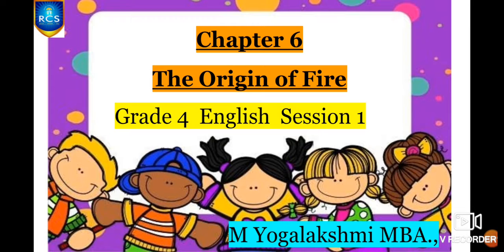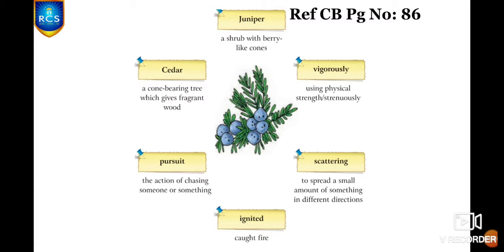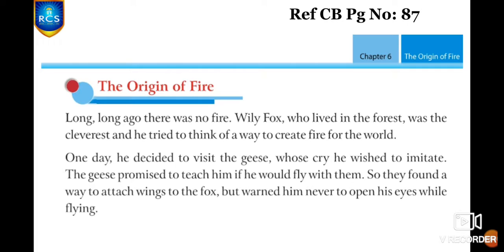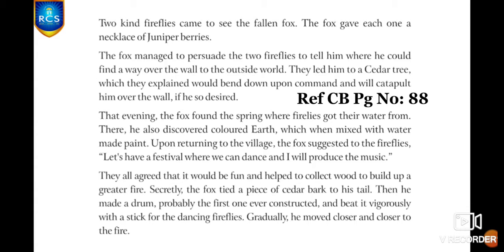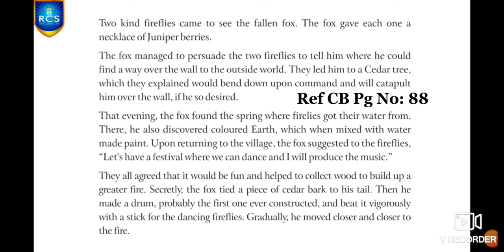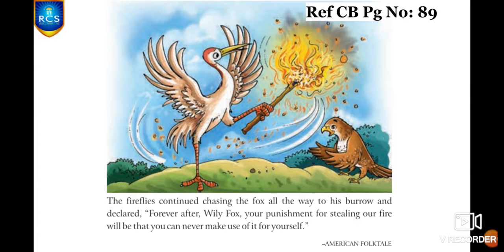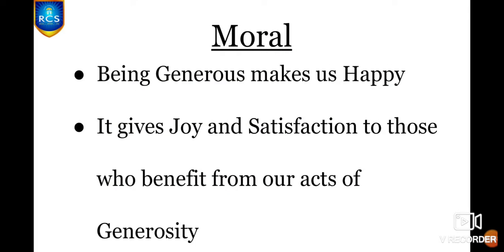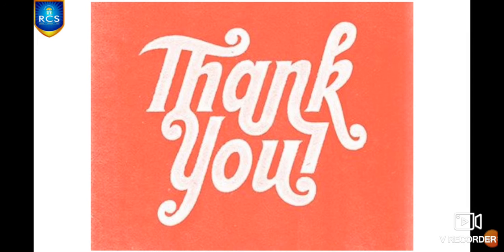G4 English 14 12